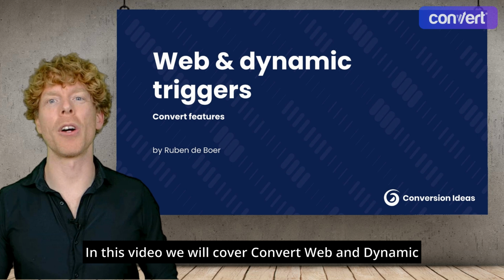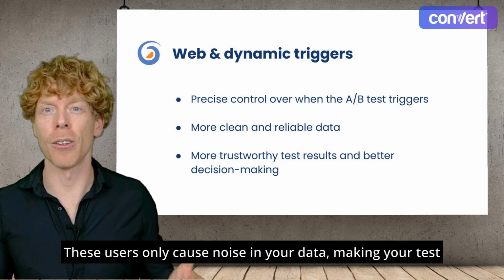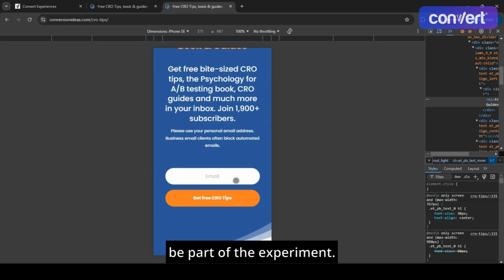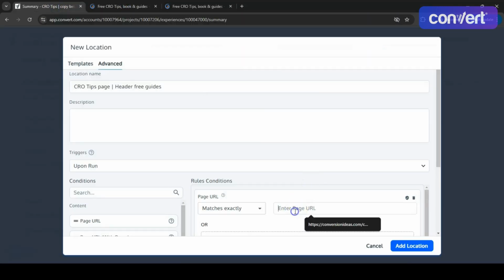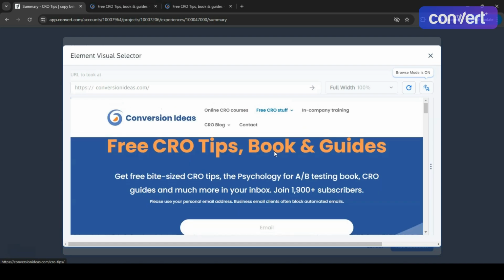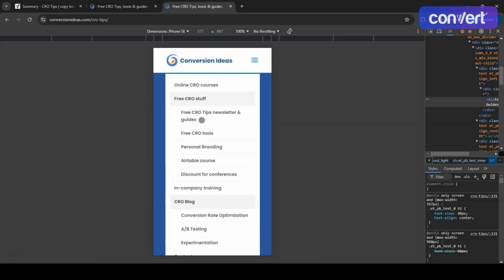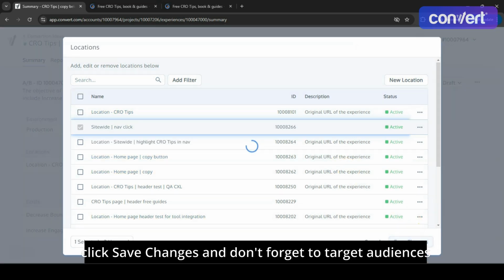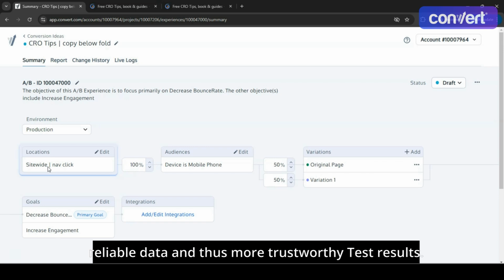Web & Dynamic Triggers for Speedier, More Accurate Testing | A/B Testing with Convert Experiences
In this video, Ruben de Boer walks through Convert Experiences’ updated Web & Dynamic feature.

With Web and Dynamic Triggers feature, you can collect clean and reliable data on the results of your A/B tests. The more accurate your results, the better decisions you can make about your product or service.

There are two use cases where web and dynamic triggers are especially important: tests run below the fold and navigation tests.

When you run tests below the fold, you only want to track metrics from users who actually see the element variation. When you run tests on your hamburger menu, you want to make sure that data only counts for users who click on the hidden menu.

Within the Web & Dynamic Triggers menu, you can easily use the Live Select tool to visually select the element you would like to be affected by your test. You also have the option of coding this selection.

Ruben de Boer is a Lead CRO Manager and consultant with over 15 years of experience in data and optimization. de Boer is also a bestselling instructor on Udemy with 15,000+ students and a public speaker on topics such as experimentation culture, change management, conversion rate optimization, and personal growth.

At Online Dialogue, Ruben is the Lead Conversion Manager responsible for leading the Conversion Managers team, developing team skills and quality, setting the team strategy and goals, and business development. Ruben is also a Conversion Manager for various great clients such as Vodafone, eBay, RTL, Swiss Sense, Rabobank, Amsterdam, fonQ, and DPG.

At Convert, we are reliable, transparent, and human.

Convert Experiences is an A/B testing tool built to optimize your website experiences for higher customer satisfaction and company revenue.

With Convert, you can run complex experiments and connect with over 90 popular software integrations to superpower your CRO journey.

Convert Experiences is the only A/B testing tool in the market that doesn't charge extra for full-stack capabilities. We believe experimentation is incomplete, if you can't apply its principles across all your growth channels and motions.

Convert utilizes top-of-the-line technology to provide users with the most effective testing options. That being said, you can rest easy knowing that we, as a company, are carbon neutral and prioritize the human touch in everything we do.